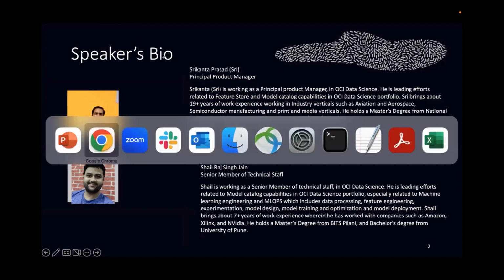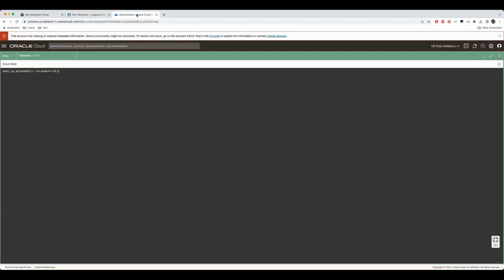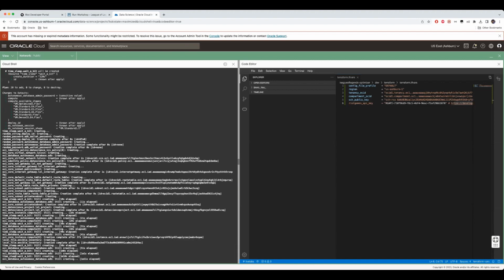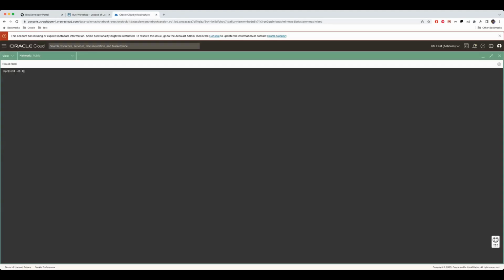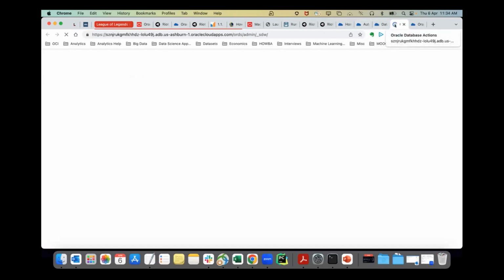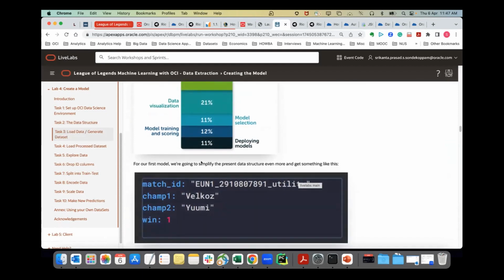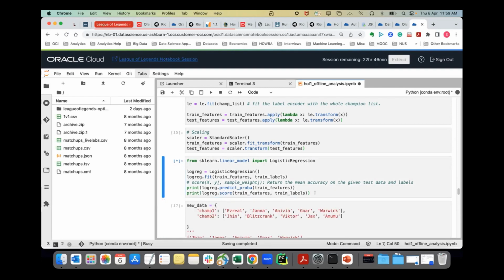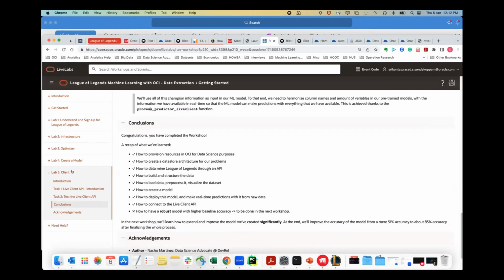League of Legends: Machine Learning on OCI - Data Extraction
League of Legends is one of the most played videogames in the entire world. In this workshop, we'll leverage the power of AI with League of Legends in a unique and innovative way. We'll dive deep into extractable data (accessible through the game's API), how to structure this data, and how to use it to train our own Machine Learning model to generate real-time predictions about any match.

Are you interested in learning machine learning (ML)? How about doing this in the context of the exciting world of gaming?! Get your ML skills bootstrapped here!